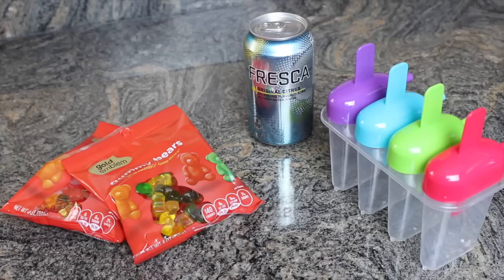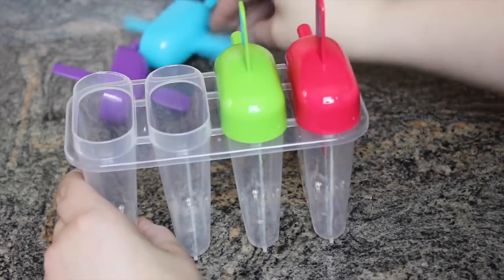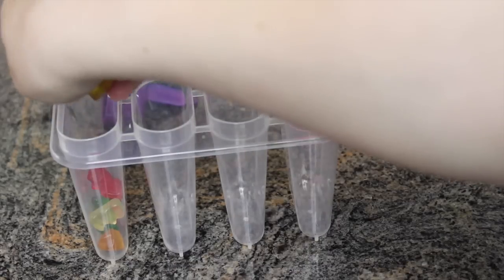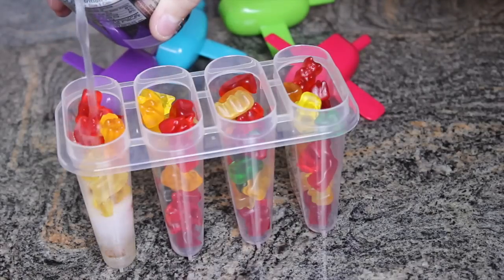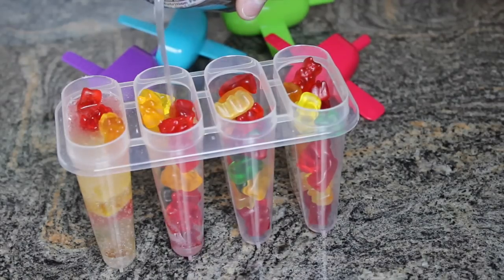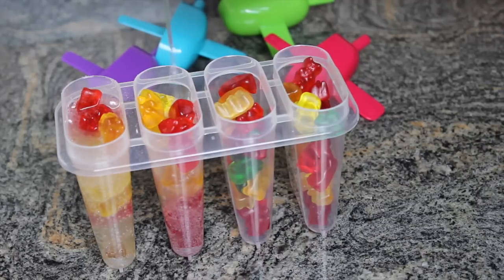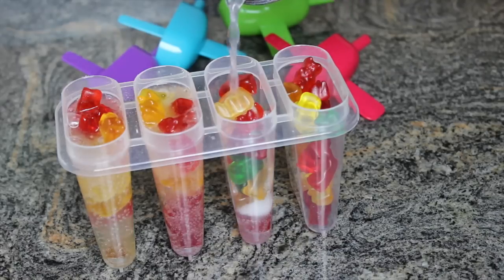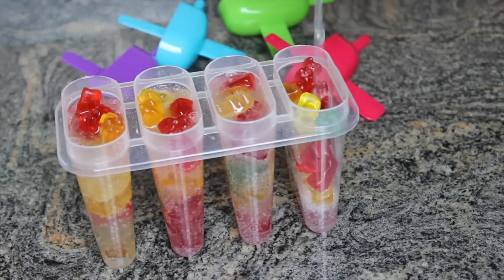HOW TO MAKE GUMMY BEAR POPSICLES | Allie Young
A lot of people have been inboxing me and requesting that I make gummy bear popsicles! Here you go!

Examples of Clear Sodas: Fresca, 7UP, Sprite, Flavored Water, Sierra Mist, etc.

FAQ
- Name: Allie
- Age: 19
- Camera: Canon EOS Rebel T3i
- Editor: iMovie '11

MUSIC
- Song: Summer (Calvin Harris & Lana Del Rey Mashup) by Charity Vance

- Song: The Creek by Topher Mohr and Alex Elena